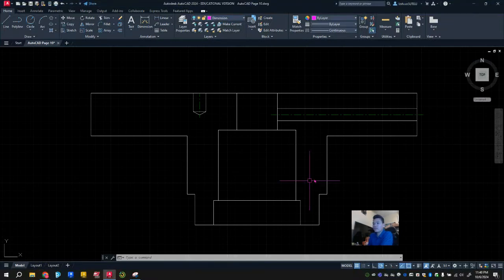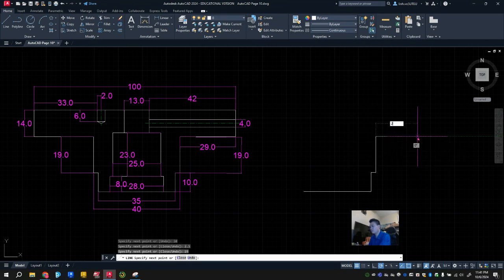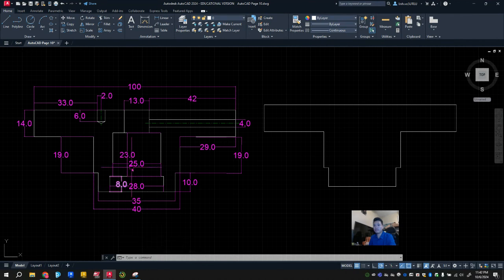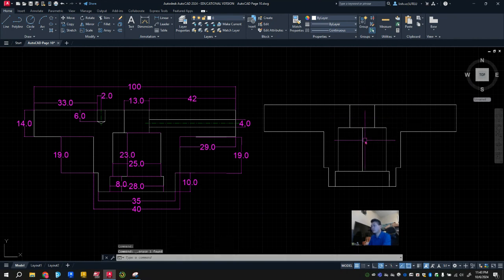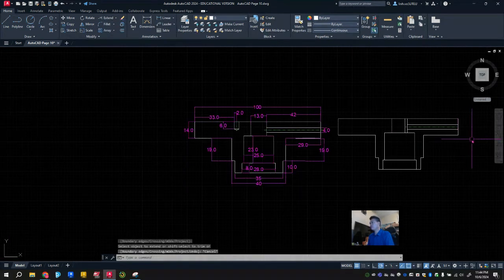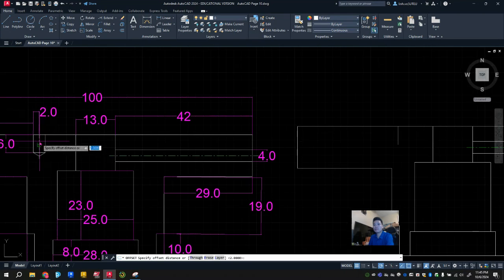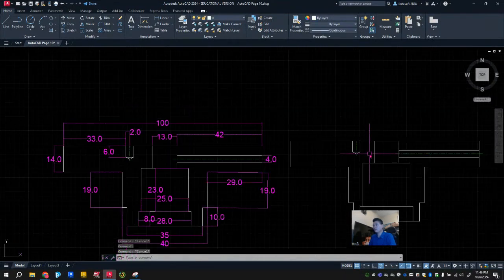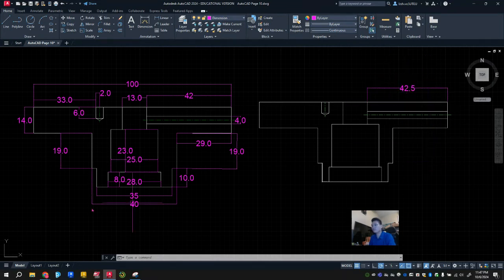AutoCAD 2D Practice 10 Set 1